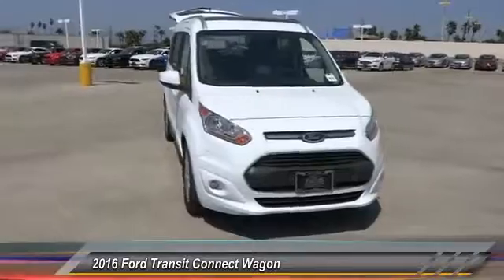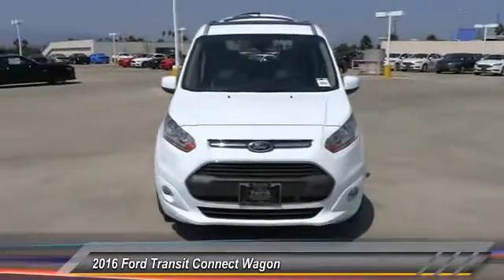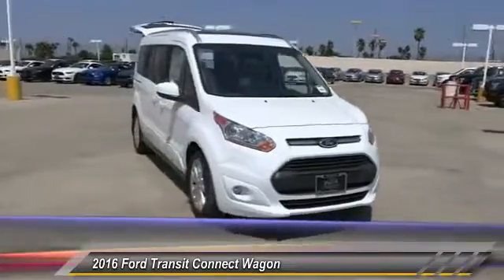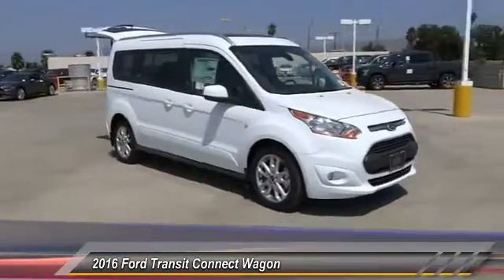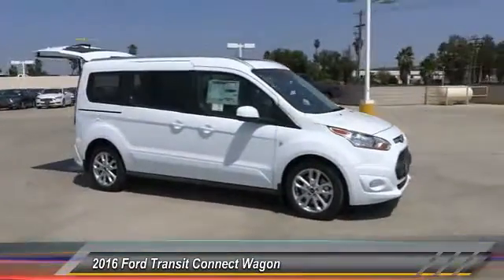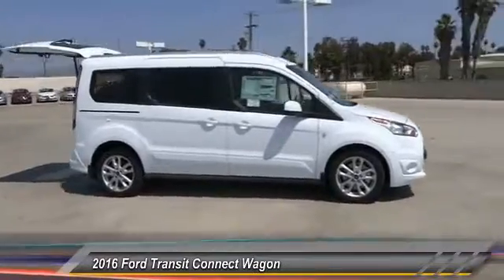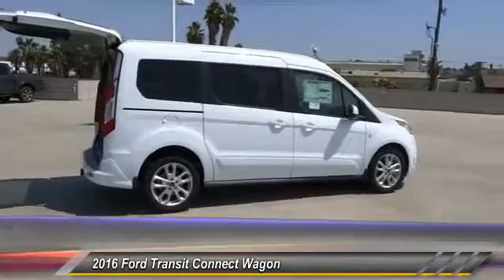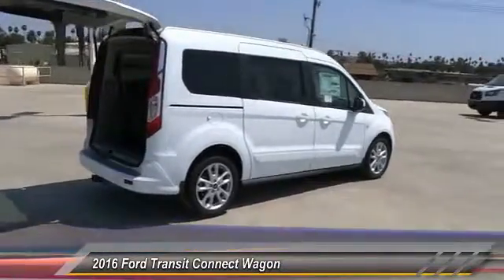2016 Ford Transit Connect Wagon RIVERSIDE,CORONA,SAN BERNARDINO,MORENO VALLEY,FONTANA 62856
2016 Ford Transit Connect Wagon 4dr Wgn LWB Titanium w/Rear Liftgate

Fritts Ford
8000 Auto Drive

FRITTS FORD, PROUDLY SERVING RIVERSIDE, CORONA, SAN BERNARDINO, MORENO VALLEY, FONTANA, AND SURROUNDING CALIFORNIA LOCATIONS. THIS WHITE 2016 Ford TRANSIT CONNECT WAGON IS EQUIPPED WITH A ENGINE: 2.5L DURATEC I4 , AUTOMATIC TRANSMISSION, AND RECEIVES AN ESTIMATED 19 City/27 Hwy MPG. CONTACT FRITTS FORD TO SCHEDULE A TEST DRIVE AND TAKE THIS 2016 Ford TRANSIT CONNECT WAGON HOME TODAY, OR VISIT OUR SHOWROOM CONVENIENTLY LOCATED AT 8000 AUTO DR. RIVERSIDE, CA 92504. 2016 Ford TRANSIT CONNECT WAGON 4dr Wgn LWB Titanium w/Rear Liftgate Stock #: 62856 | VIN: NM0GE9G78G1289850 | 2016 Ford Transit Connect Wagon 4dr Wgn LWB Titanium w/Rear Liftgate Fritts Ford